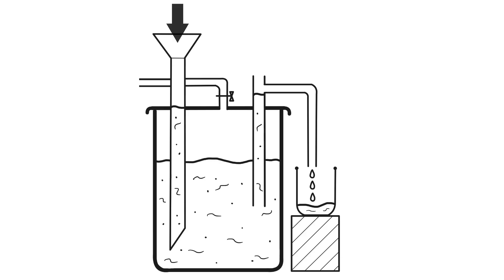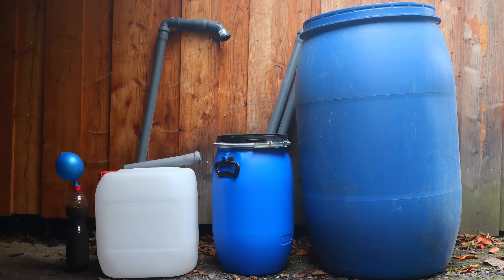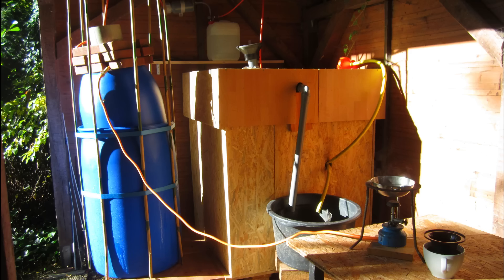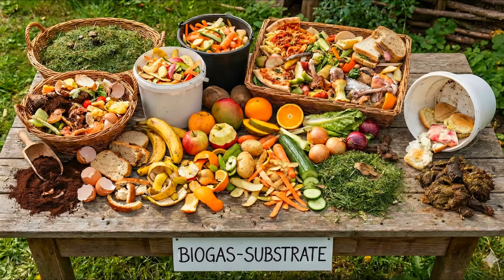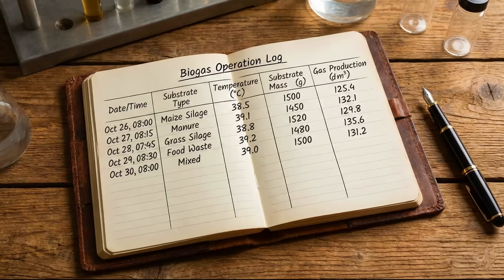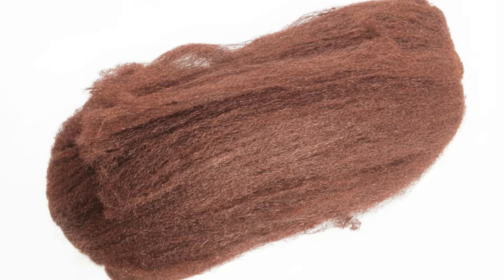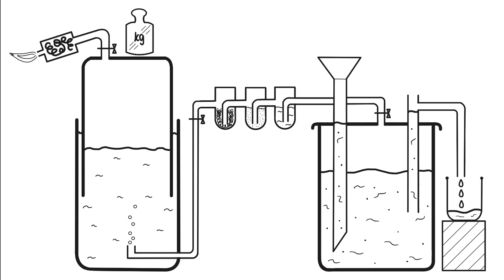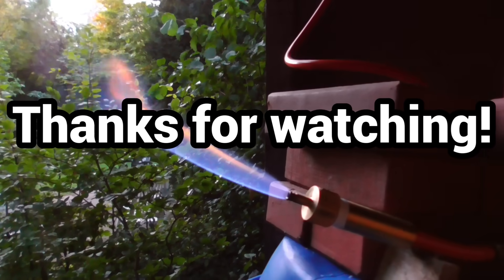Make your own cheap energy with a DIY mini biogas plant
In this video I show you how to build your own mini biogas plant. All simple steps from methane generation from food waste over gas cleaning to gas storage are described in detail.
If you want to support me you get access to exclusive content:
Thanks to Baptiste (alias OfficialyMax) we now have a Discord server:
It would be very nice if we could discuss there everything about Stirling engines, 3D printing and more, thank you very much Baptiste.
My small biogas plant produces around 200 litres of methane each day using just a few kitchen scraps and some green waste.
It is made from cheap plumbing parts, and I can generate my own energy continuously and safely without much effort.
Any design is conceivable, from a simple experiment using a plastic bottle to a cubic metre-sized system for supplying an entire household.
With my self-built Stirling combined heat and power plants and an enlarged fermentation tank, I want to support our solar system during periods of low sunshine and become independent of energy suppliers.
In the fermentation tank, the daily substrate supply is broken down by bacteria mainly into methane (CH₄), carbon dioxide (CO₂) and a fertile fermentation residue.I purify the biogas in several simple steps and then collect it in a suitable container.Methane is flammable, explosive and a harmful greenhouse gas, so it must be handled with great care.
Biogas is produced through anaerobic digestion, which is the process by which bacteria break down organic materials in the absence of oxygen within a fermentation tank.The entire process requires a constant temperature of 30–40 degrees celsius and a neutral pH value of around 6.5 to 7.5.
The heart of the system consists of a container for the fermentation mass with connections for the substrate supply, the gas outlet and the fermentation residue drain.For the starter mixture, I filled my 200-litre fermentation container about halfway with fresh horse manure and then about three-quarters full with clean water and mixed it well.
Cow dung, manure and other types of animal dung are also suitable.
As soon as the first gas development occurs, you can very gradually begin adding substrate on a daily basis.For permanent gas production, a continuous, preferably daily supply of substrate is necessary.
Almost any green waste, kitchen and food scraps, and animal manure are suitable as substrate.As a general rule, anything that can be eaten in the broadest sense can also be used as a substrate.
Stable biotic gas formation produces a gas mixture of approximately 50-70% methane, 30-40% carbon dioxide, less than 0.3% hydrogen sulphide (H2S) and trace amounts of nitrogen, oxygen and ammonia.
Of these, only methane is of interest to us, and we want to remove the carbon dioxide and hydrogen sulphide as effectively as possible.
The biogas produced must be collected and stored safely after cleaning.
Storage in compressed gas cylinders during the summer for use in winter is also possible, but involves greater effort and losses.
My gas storage tank consists of a wide-necked barrel filled to 80% with water, into which another barrel with a slightly smaller diameter is inserted upside down.
Producing your own small amount of biogas can be a very satisfying project, but it requires careful consideration, particularly for larger plants.
But when everything runs well, you are rewarded with an astonishing amount of self-generated energy.
In many videos on my YouTube channel, I demonstrate how to use methane as effectively as possible, featuring my homemade Stirling combined heat and power plants and other projects.
This will generate enough gas to make us completely independent of energy suppliers, using our solar plant and Stirling engines.
This video is based on my article for Make magazine, which contains lots of extra information.
If you can read German and are interested in biogas plants, look out for Make magazine in newsagents next year.
That's why, as an exception, this video will also be published in German next week.
If you want to know where my strange pronunciation comes from and want to hear me speak my native language, you can take a look.
As always, I welcome criticism, suggestions, and help in the comments here on YouTube or on Discord.

Thank you very much for your interest.